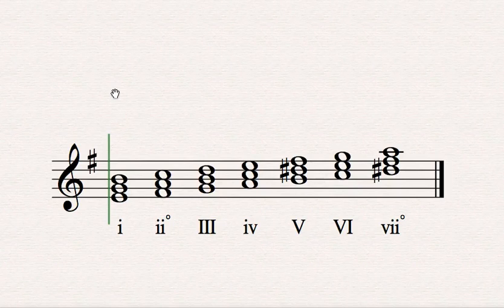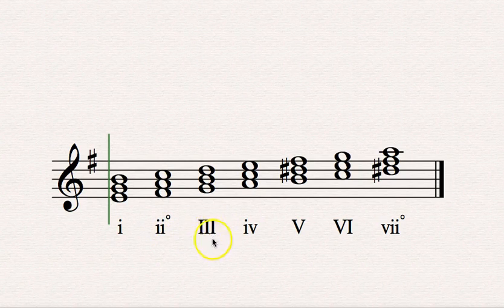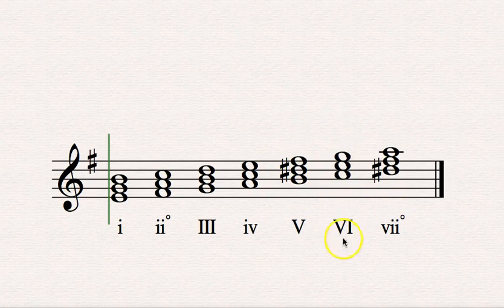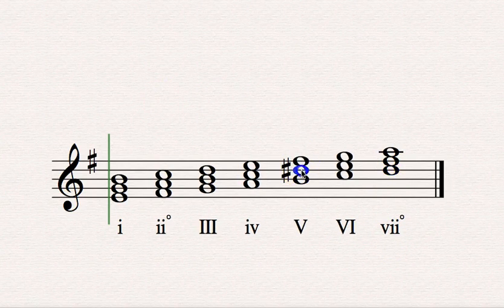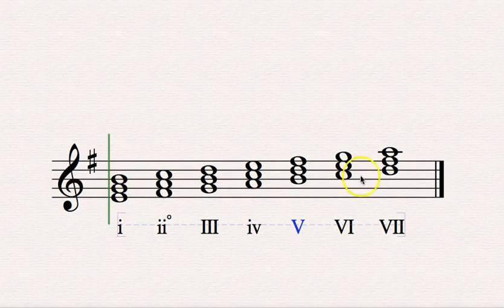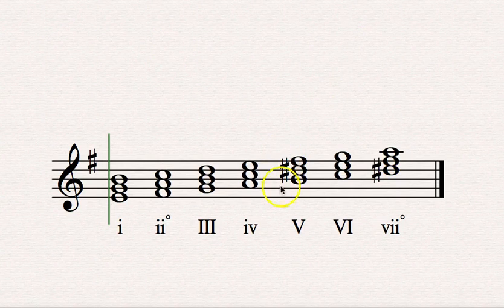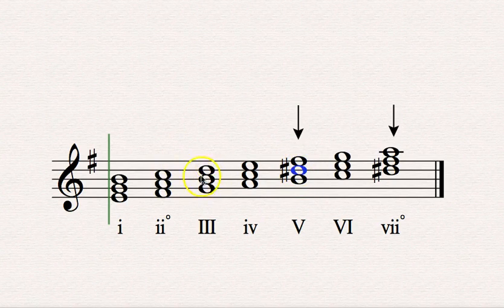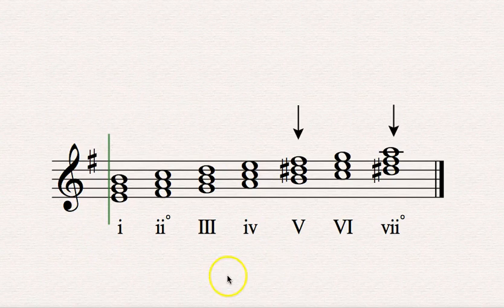Roman numerals in Minor